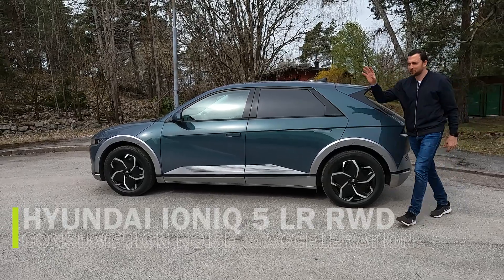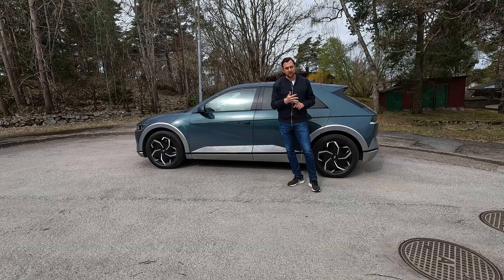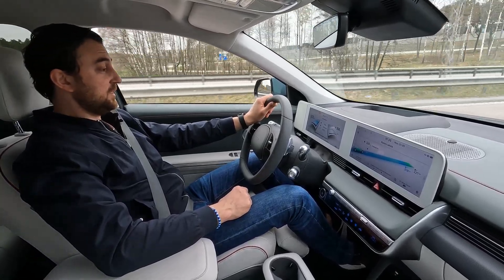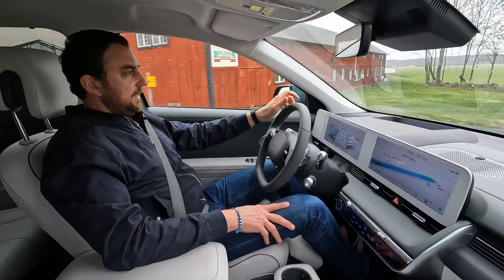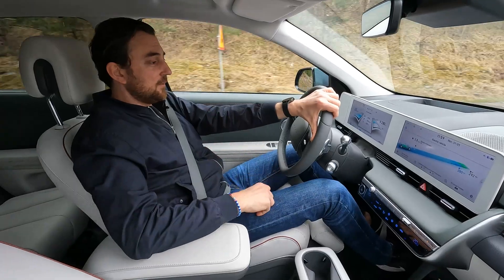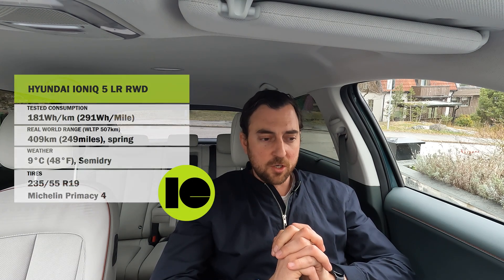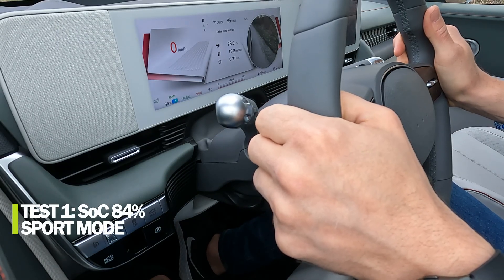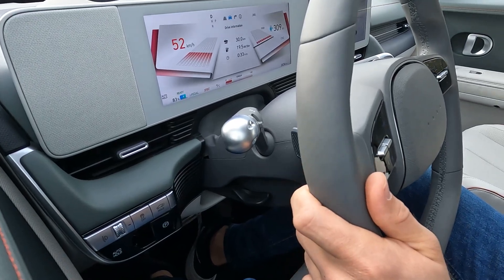Hyundai IONIQ 5 - Let's test REAL range, acceleration and noise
Let's have a closer look at the updated fully electric Hyundai IONIQ 5. How good is it in the real world scenarios?

I'm testing:
- Acceleration 0-100 km/h, 0-60 mph
- Range & consumption
- Cabin noise